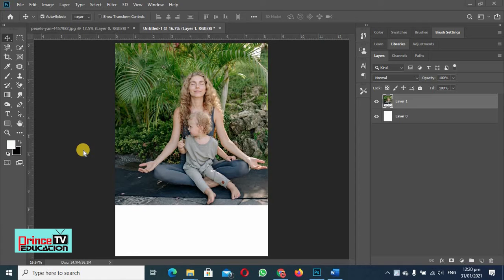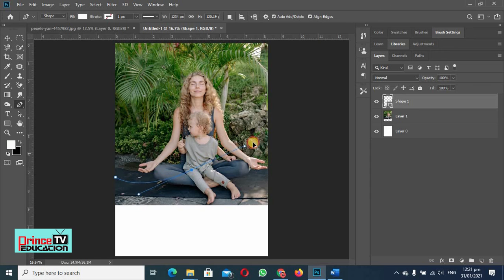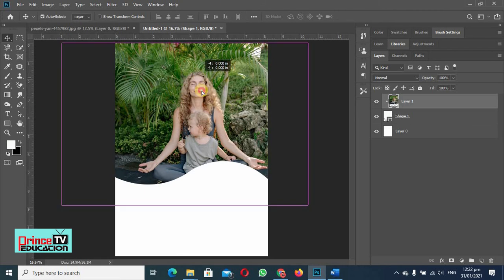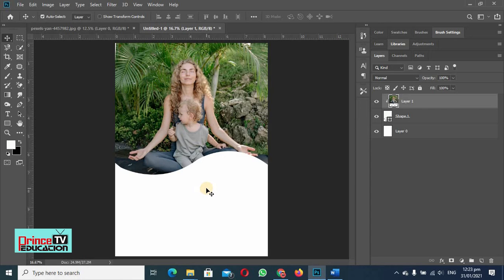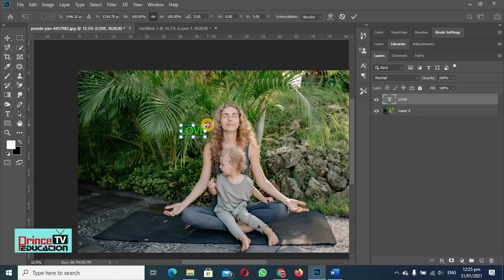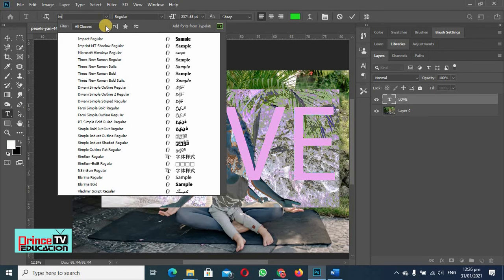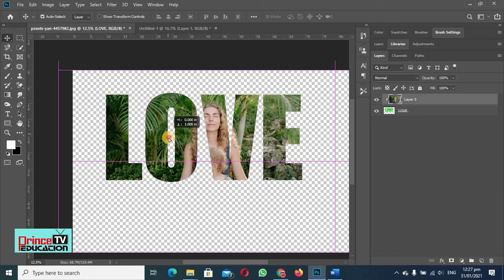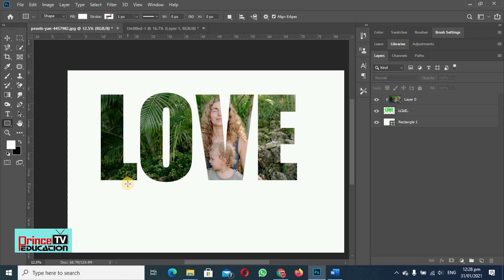37. Clipping Mask in Adobe Photoshop | Adobe Photoshop Tutorials | for beginners | Free course